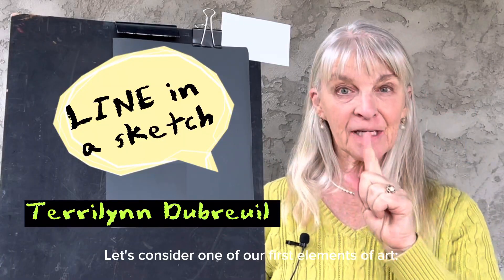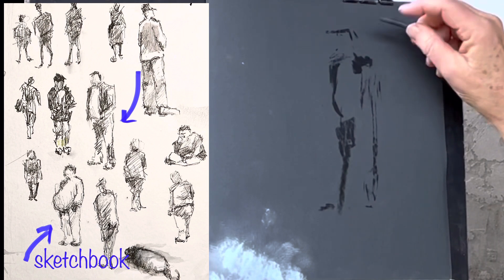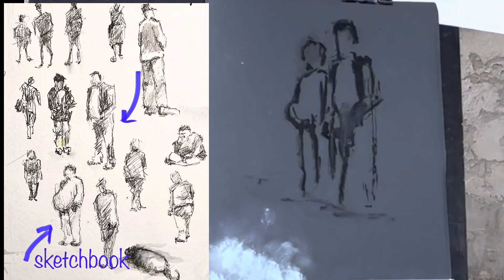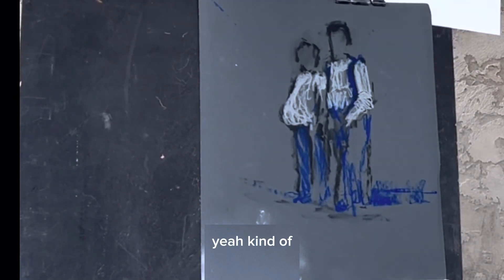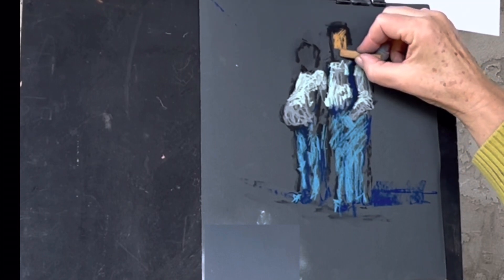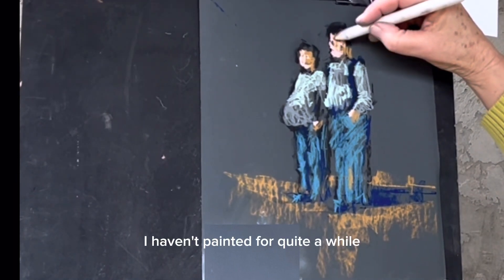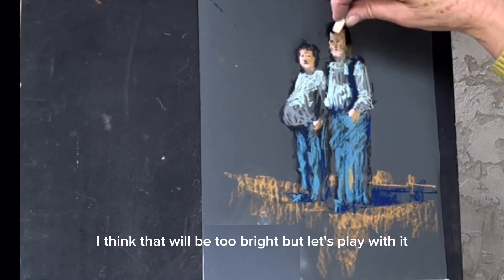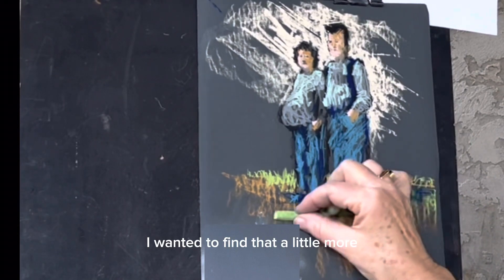How to use Line in a simple pastel drawing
Considering the Elements of Art, let’s use LINE in a quick sketch.

TravelingArtista.com